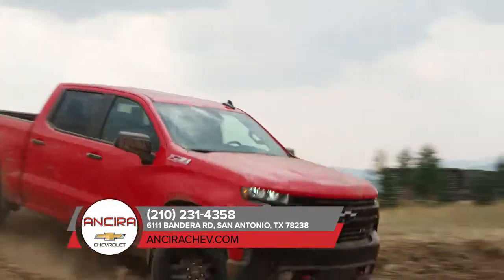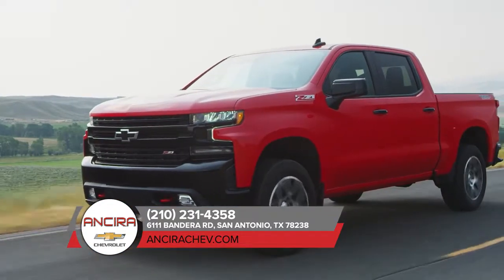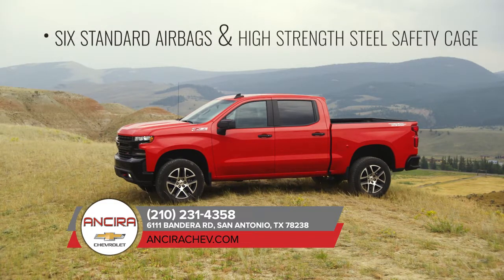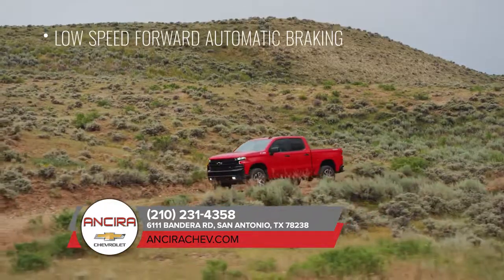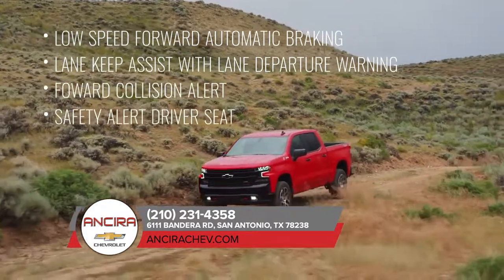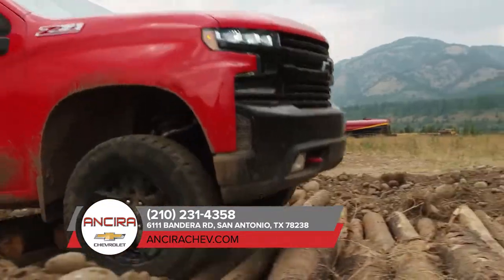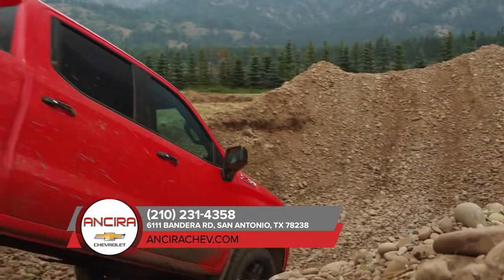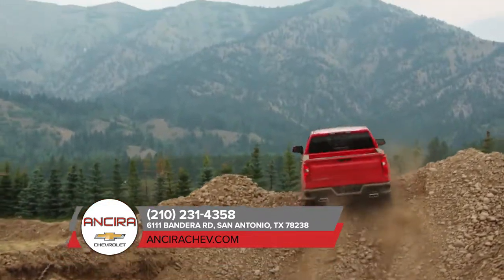2019 Chevrolet Silverado 1500 San Antonio TX | Low Price Chevrolet Dealer Castroville TX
Call today for this Amazing Purchase Experience!!
2019 Chevrolet Silverado 1500 Ancira Chevrolet is your trusted dealer, serving residents of San Antonio TX and the surrounding cities. If you are near New Braunfels TX, Boerne TX,  TX  TX  TX and you are looking for the premier service, selection, and prices on all Chevrolet Silverado 1500 then you need to look no further than Ancira Chevrolet. The wonderful folks at Ancira Chevrolet are experts in all things Chevrolet related and are capable of doing whatever needs to be done to get you in a  Chevrolet Silverado 1500 today. There may be other Chevrolet dealerships in your area, but there is not a better Chevrolet dealership than Ancira Chevrolet. Do yourself a favor and make the trip over to Ancira Chevrolet today to see why we are the premier dealer in the entire area. Call today!!!